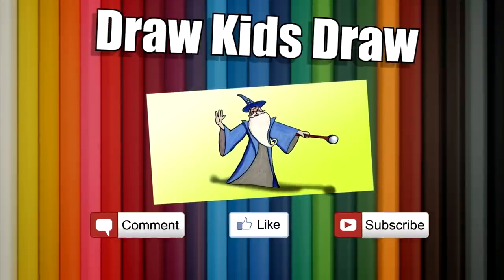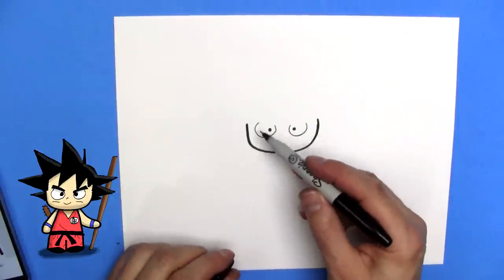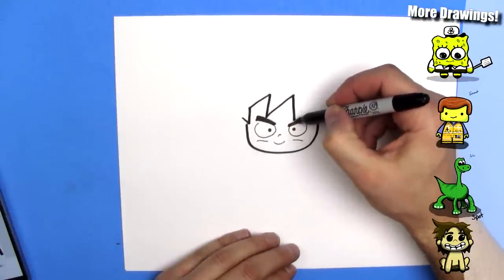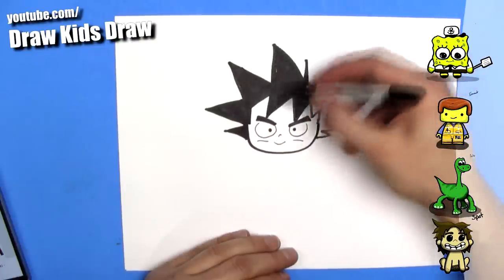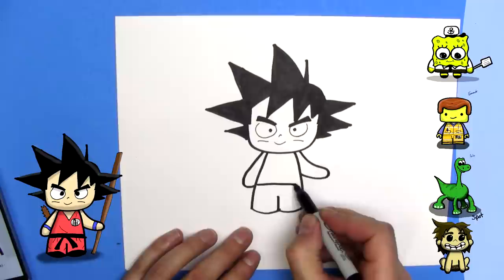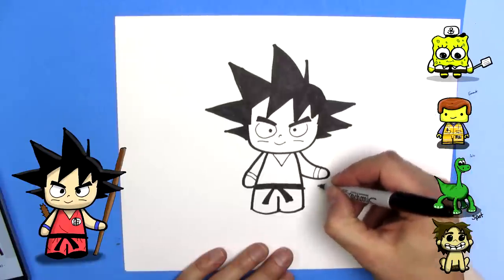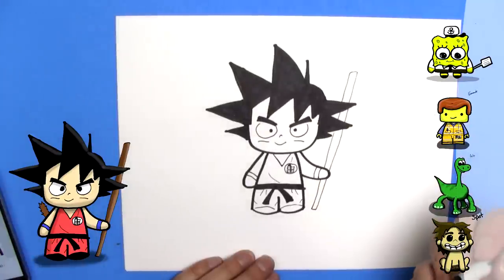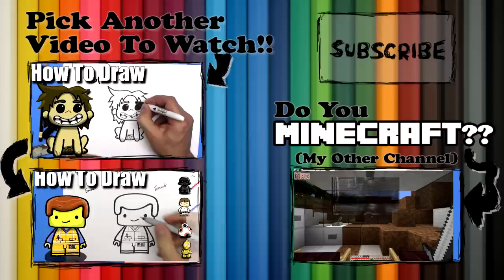How To Draw Goku - EASY Chibi - Step By Step - Kawaii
Step By Step Tutorial on how to draw a super easy chibi / kawaii Goku from Dragon Ball

Draw Kids Draw is a kid friendly drawing tutorial channel. How to draw for Kids step by step cute easy fun tutorials, family friendly cartoon, chibi, Kawaii drawing tutorials.

どのように簡単に描画するには
如何绘制简单的